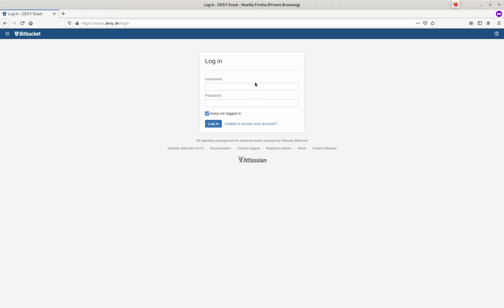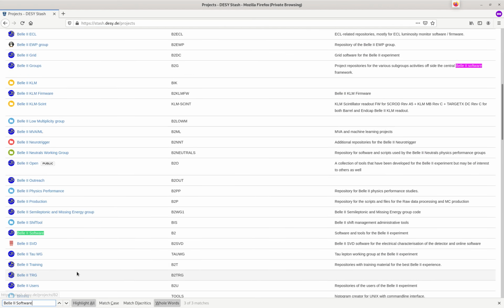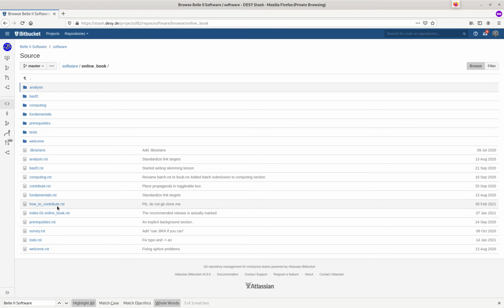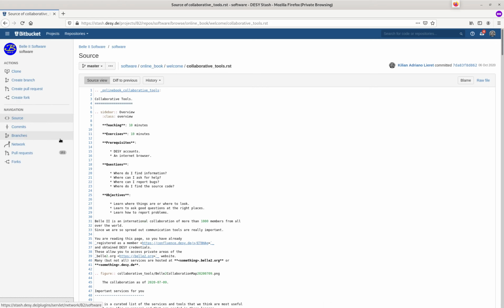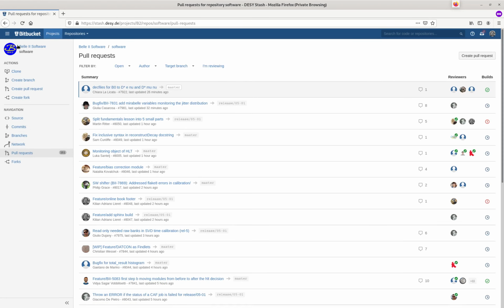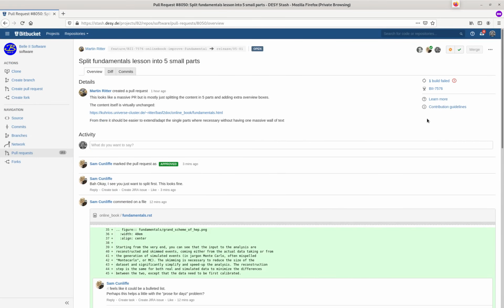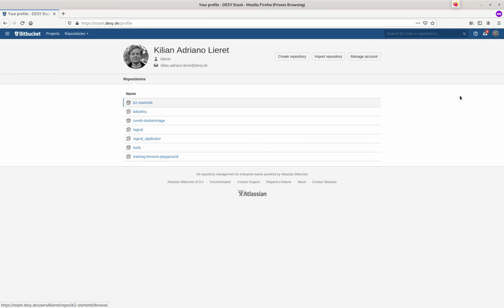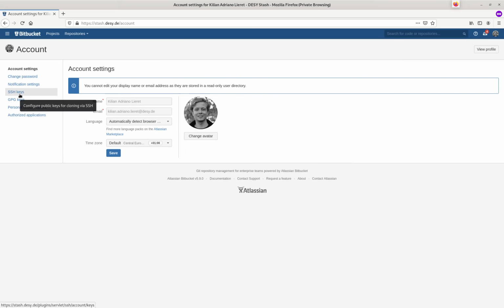Stash: Where our software lives